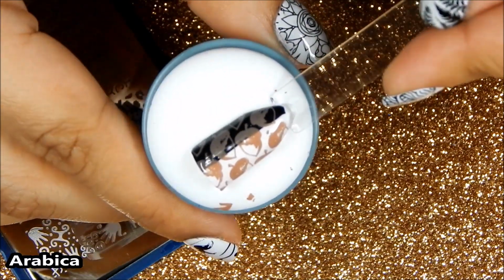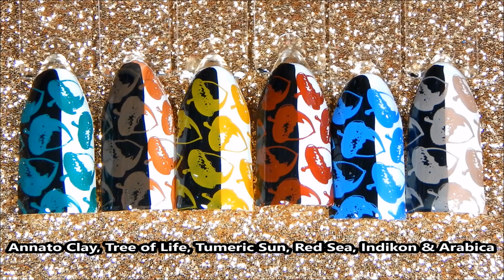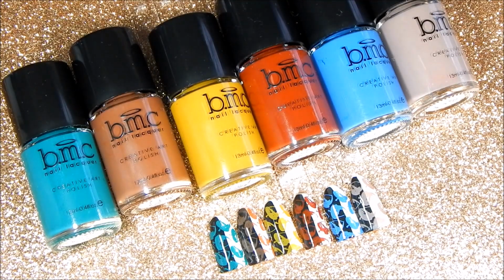Bundle Monster Mythos Collection Nail Stamping Polishes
Special Thank you to Bundle Monster for sending me this set to review on my channel.

Other Bundle Monster Products used in the video:
1.  BM Time Machine BM-XL136
2.  BM Mega Nail Stamper
3. BM Poli Peel

Other Items:
1. Base Color: OPI My Boyfriend Scales Walls
2. Gogo Only Swatch Sticks:

Favorite Base & Top Coat
1.  Duri Rejuvacote
2.  Seche Vite Top Coat

Here you will find Quick nail stamping tips!

My Social Medias Links
1. My Instagram:

Spring In My Step
Silent Partner

Mic:  Blue Mic

Lights:  OttLite Table Lamps

Happy Stamping!
Love, Swanette